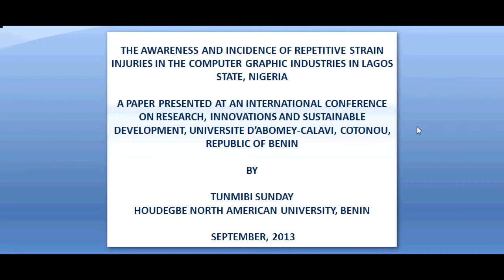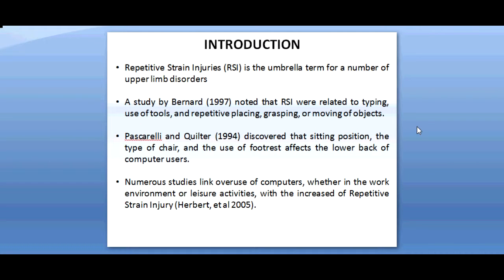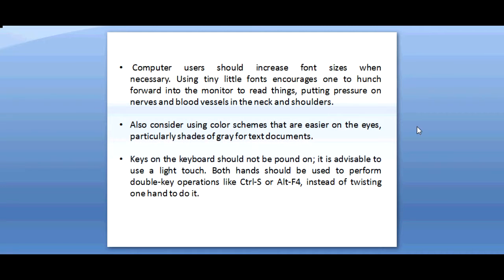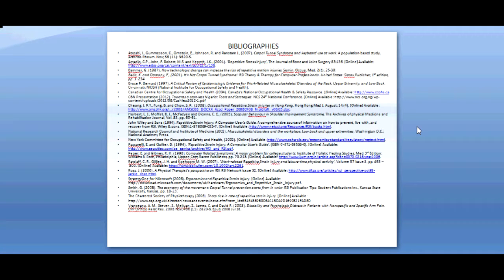Awareness and Incidence of Repetitive Strain Injuries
This presentation is about the awareness and incidence of Repetitive Strain Injuries in the computer graphic industries in Lagos State, Nigeria.